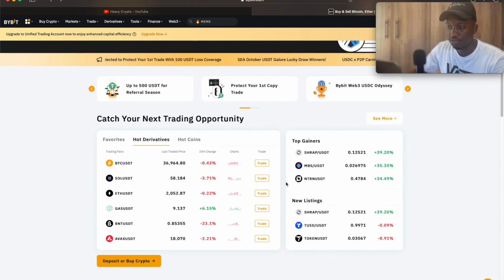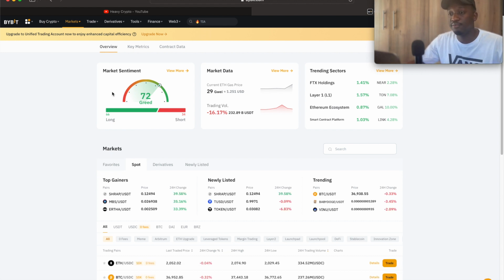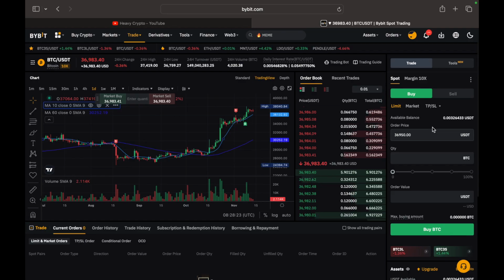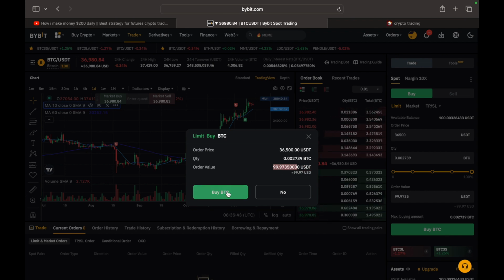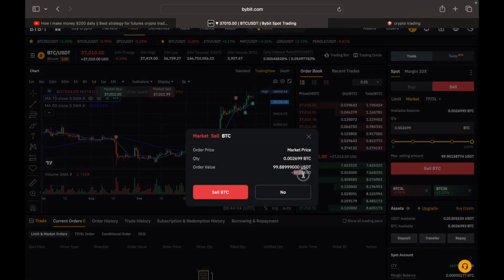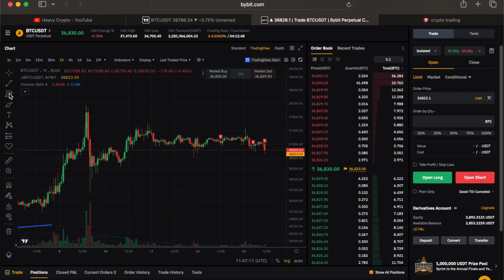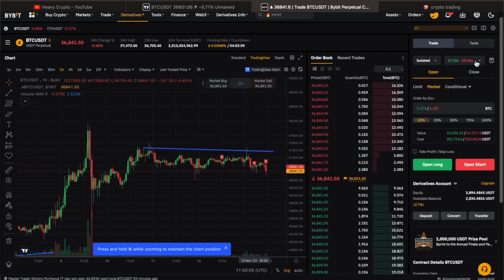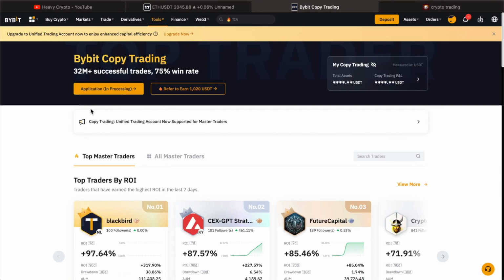bybit Complete tutorial ADVANCED ( How to make money with bybit )